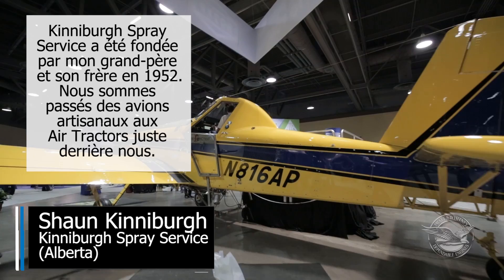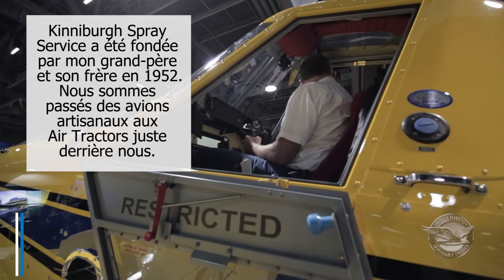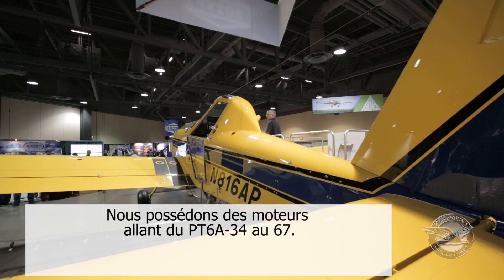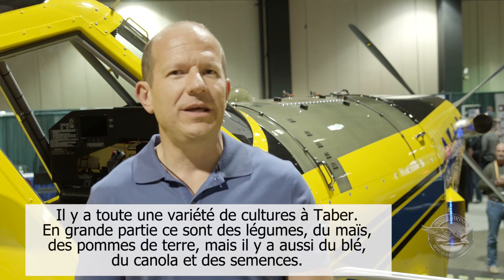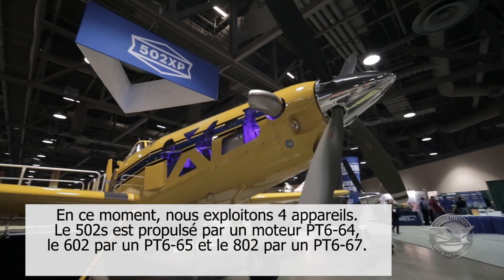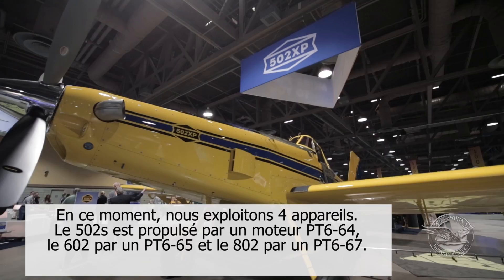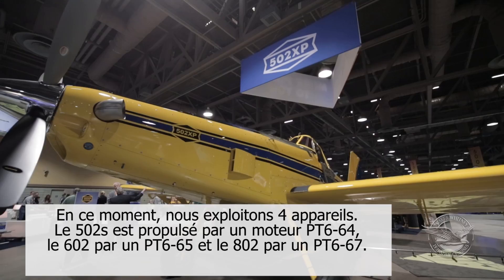Exploitant d'aviation agricole: Kinniburgh Spray Service